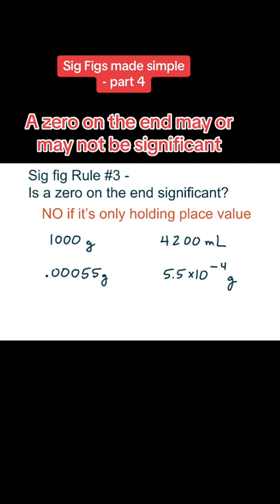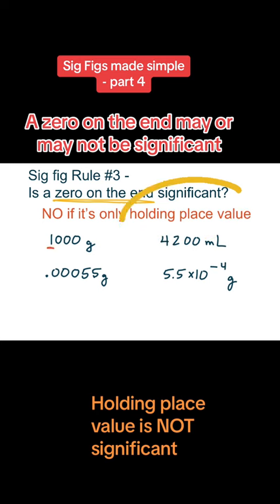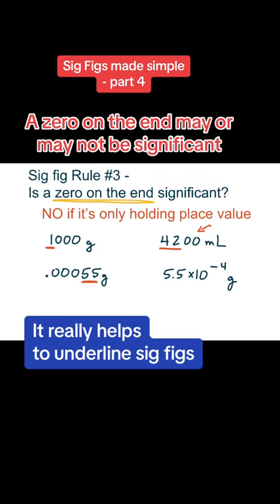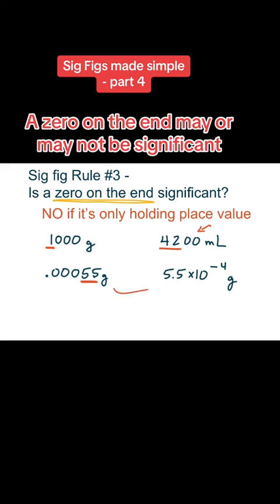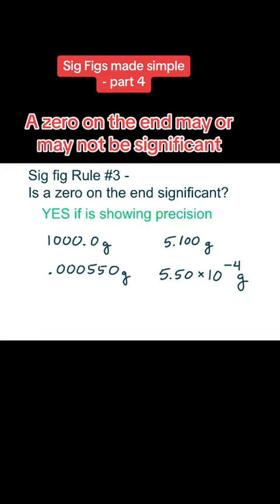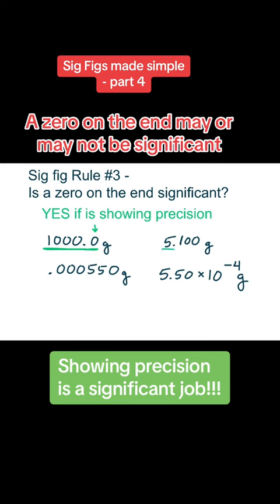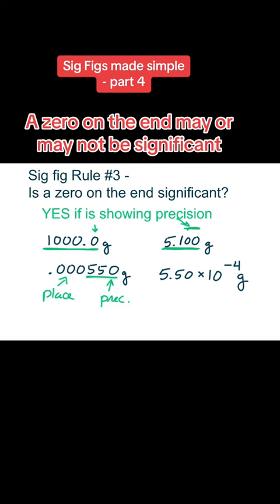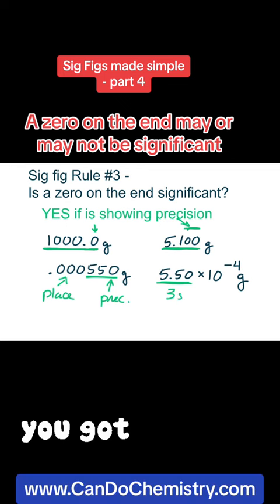Sig figs made simple- part 4 When is a zero on the end significant?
Learn just a few rules, and sig figs will be your friends.